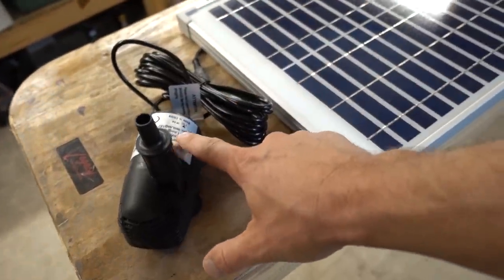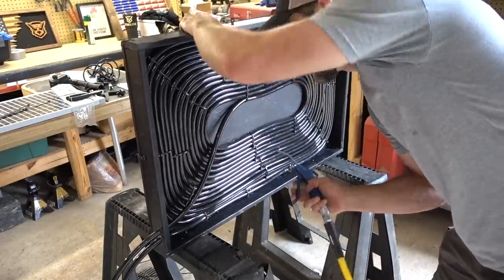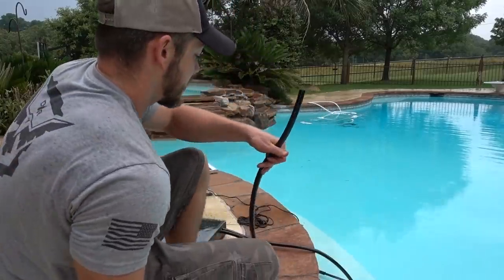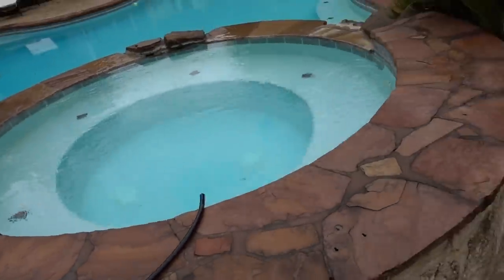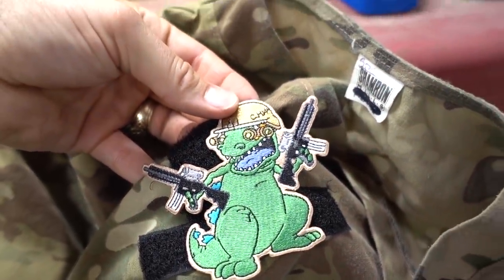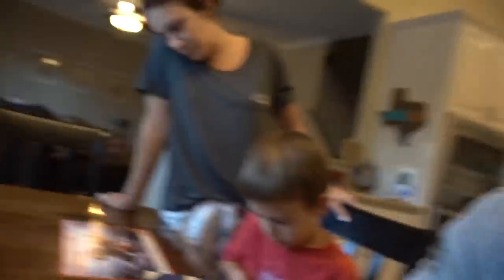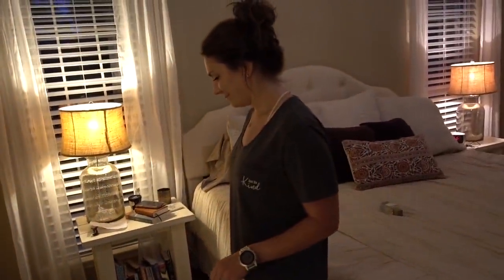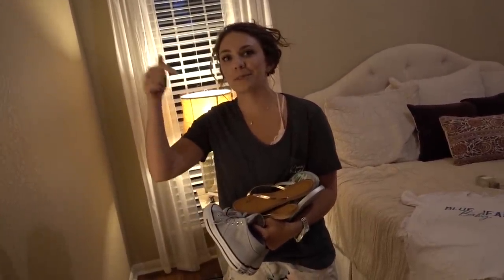Homemade Solar Powered Water Heater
Get started with 8 free meals – that’s $80 off your first month of HelloFresh. and enter offtheranch80

All the equipment I use to make my videos!!!